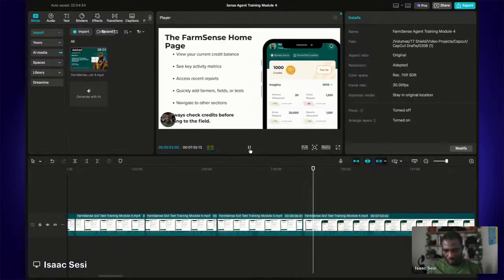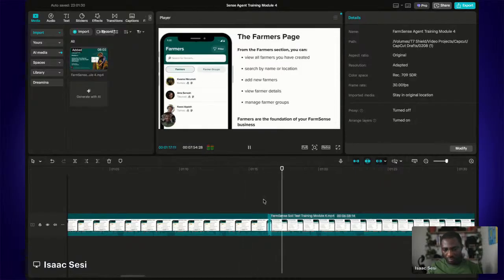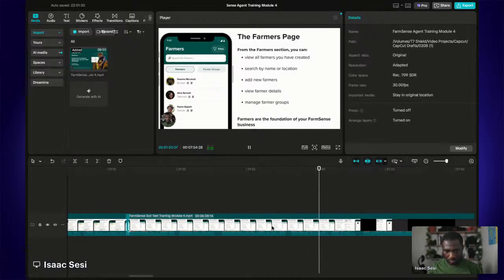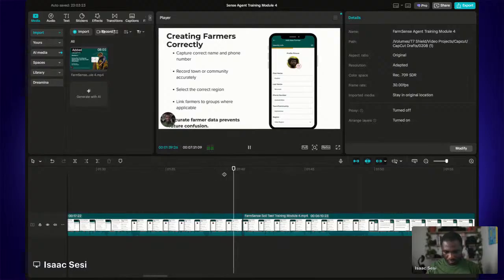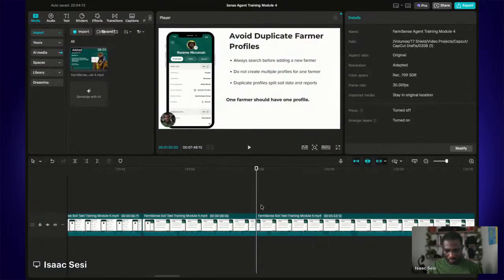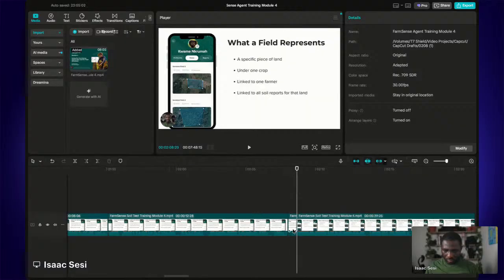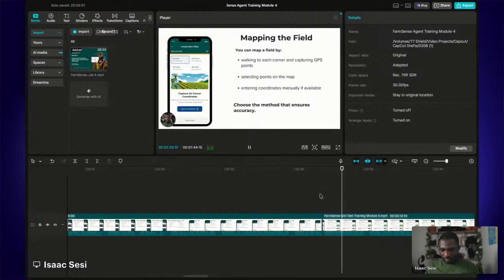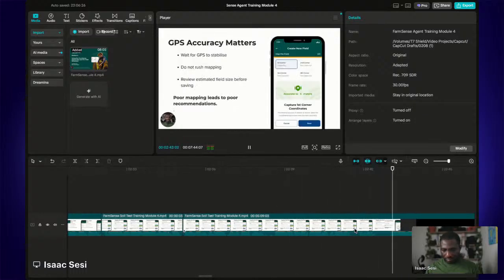Sunday evening work vibes!